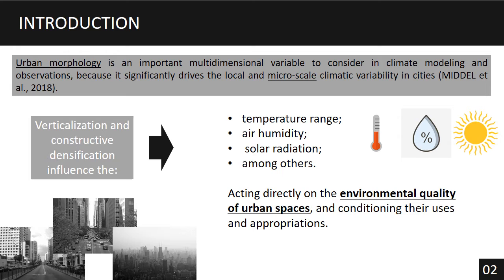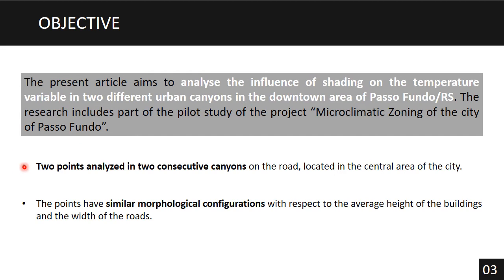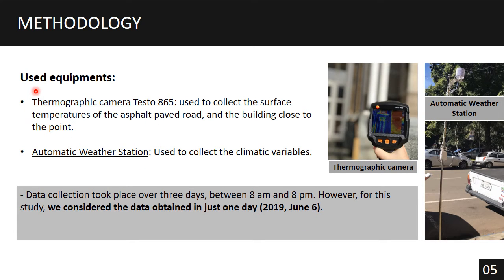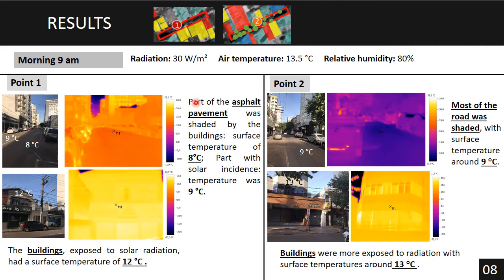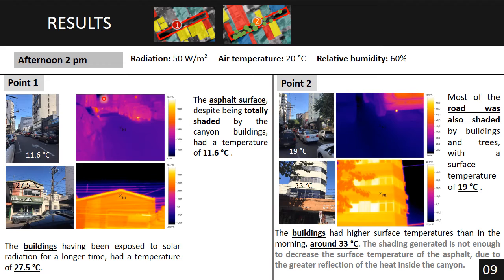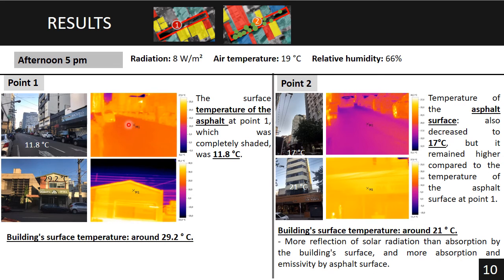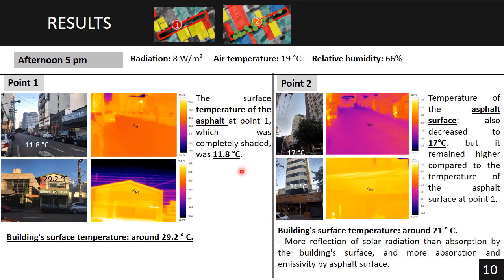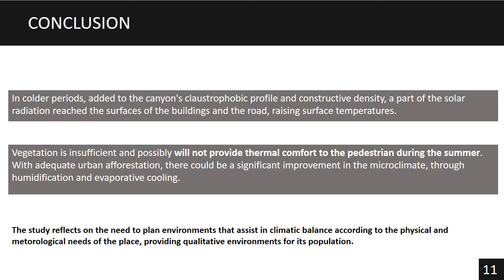SC 9 Shading and Temperature of Urban Canyons 1303 Furlani c